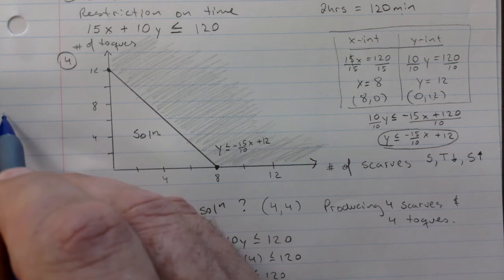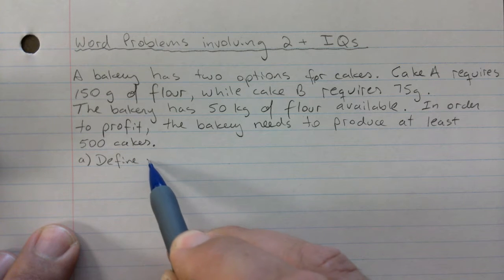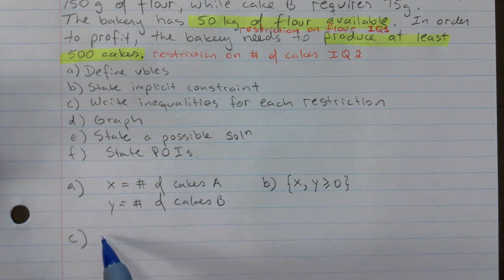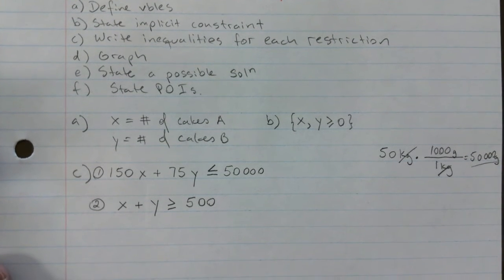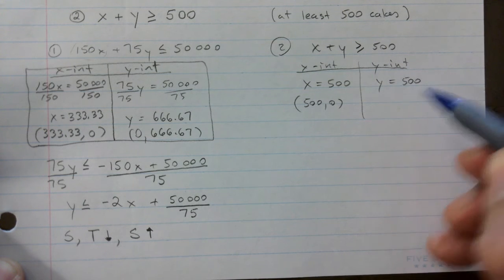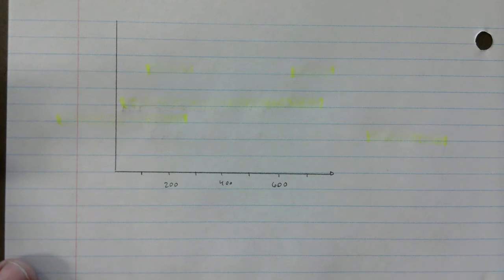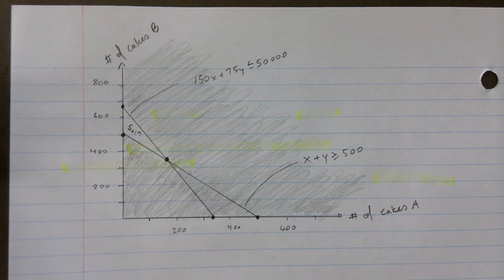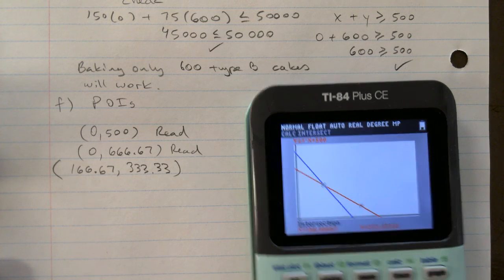CH 6 WORD PROBLEMS 2 + IQS